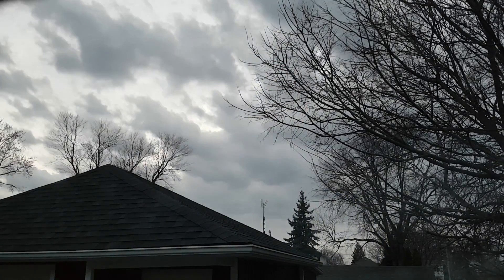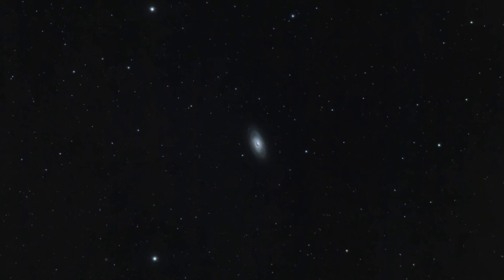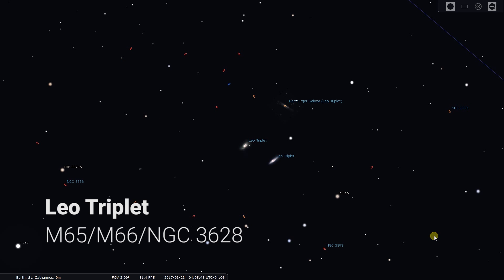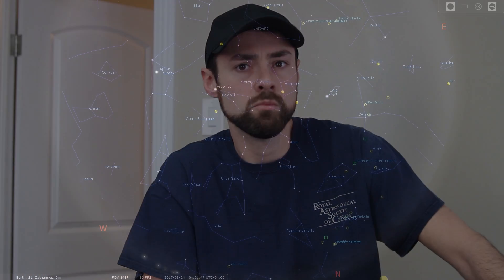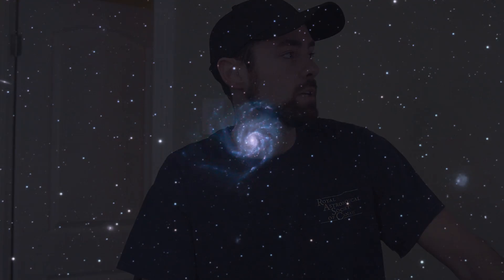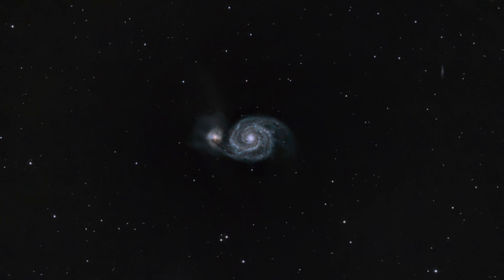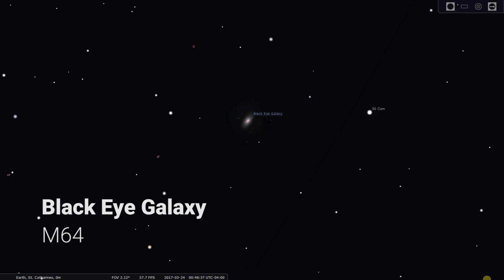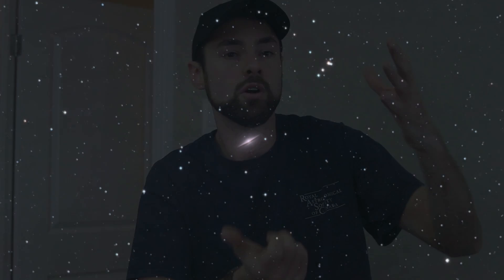DSLR Astrophotography: 8 Targets for Galaxy Season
In this DSLR astrophotography video I'll give you 8 deep-sky targets to photograph during "Galaxy Season". This magical time of year from March to May offers up some incredible galaxies to capture using your DSLR and telescope.

The deep-sky astrophotography images in this video were taken using a Canon 450D attached to an 80mm Explore Scientific ED80 refractor telescope. View the rest of the equipment I use

Here are my 8 deep-sky targets for Galaxy Season:

1.  The Leo Triplet
2.  Bodes Galaxy and Cigar Galaxy
3.  The Pinwheel Galaxy
4.  The Whale Galaxy
5   The Whirlpool Galaxy
6.  The Needle Galaxy
7.  The Black Eye Galaxy
8.  The Sombrero Galaxy